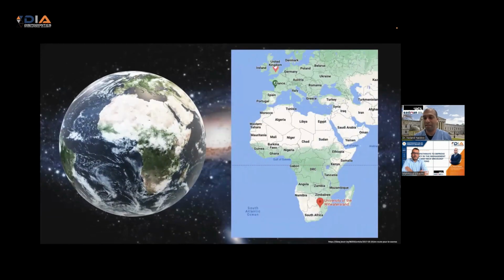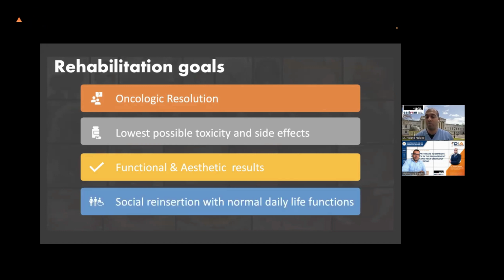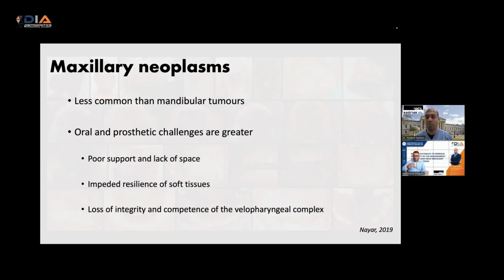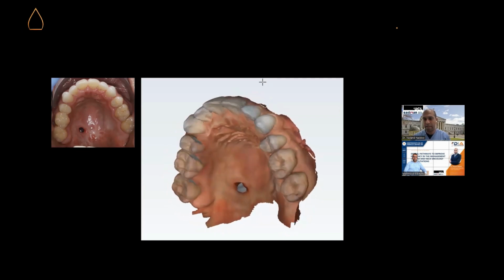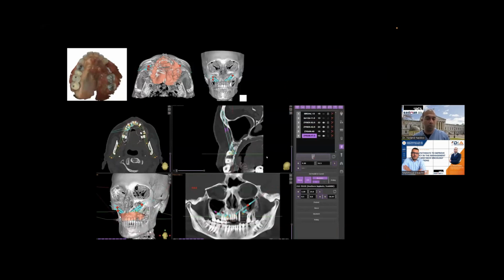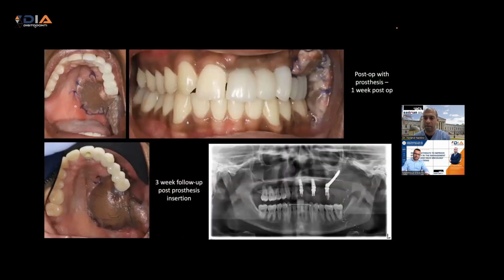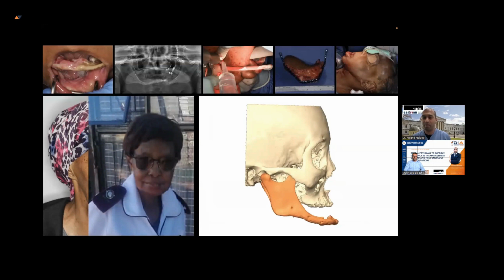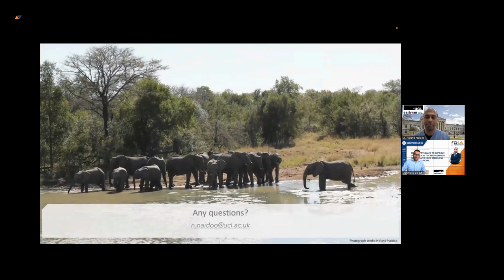Digitodontics Webinar Series#4-2023 | Dr. Noland Naidoo| Digital pathways for rehabilitation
Here in this video, our expert speaker Dr. Noland Naidoo who is a Clinical Lecturer of Prosthodontics at the Eastman Dental Institute, UCL, London, United Kingdom sheds light on the latest digital techniques and pathways that have transformed the efficiency of managing head and neck oncology rehabilitations. From cutting-edge imaging technologies to innovative treatment planning. Whether you are a seasoned professional or a budding dentist, this webinar is a must-attend event for anyone looking to stay at the forefront of digital dentistry advancements. Don't miss this opportunity to learn from one of the industry's leading experts!